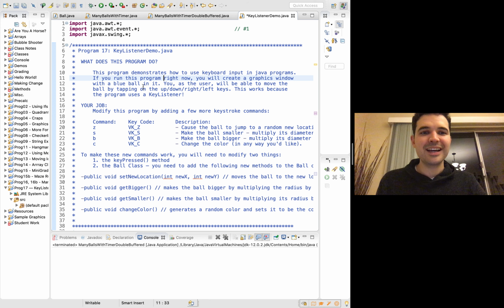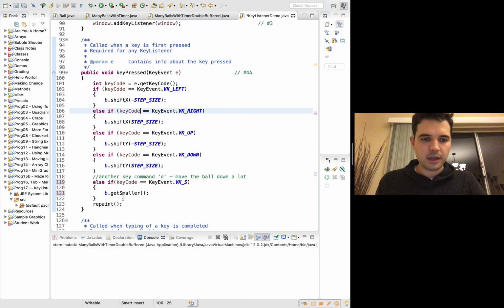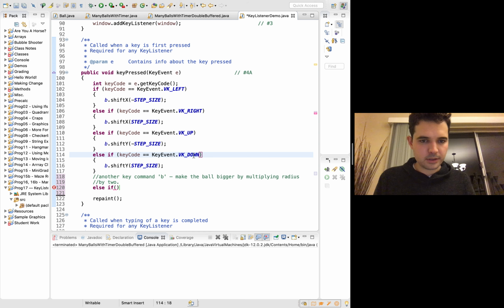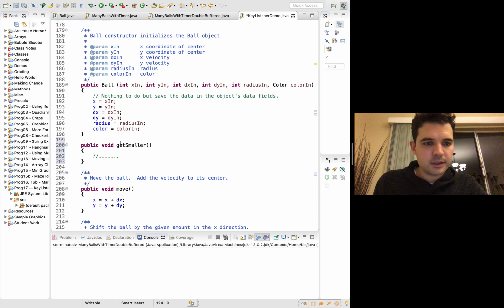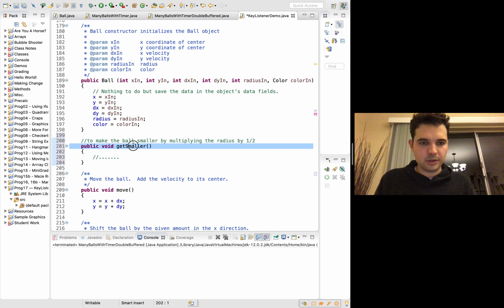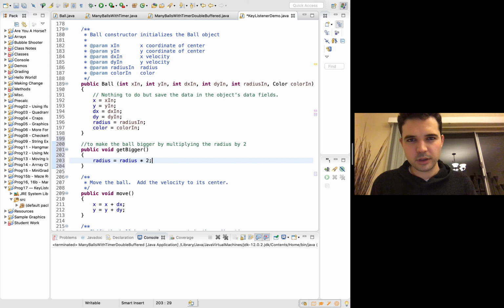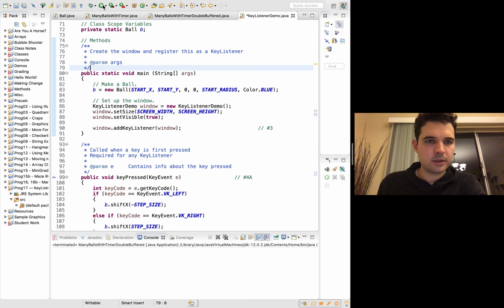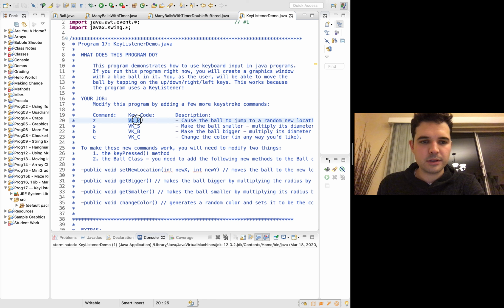[Intro to Java Programming] Adding another command to KeyListenerDemo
Step 2: adding new key commands to KeyListener!